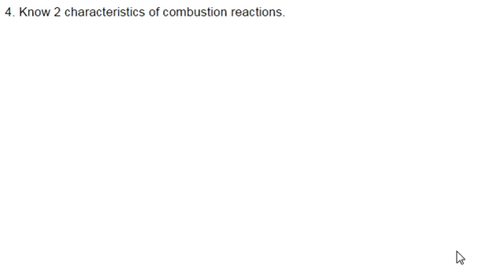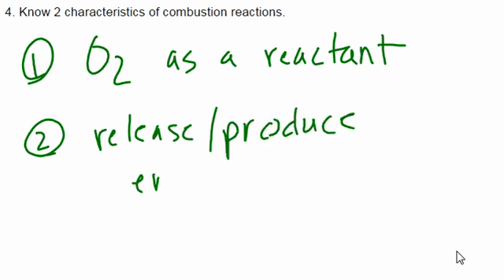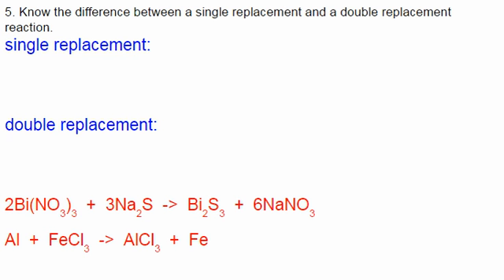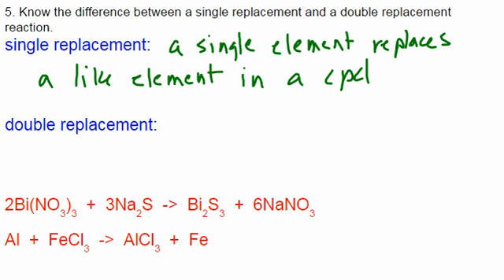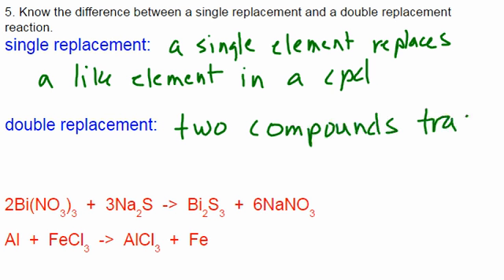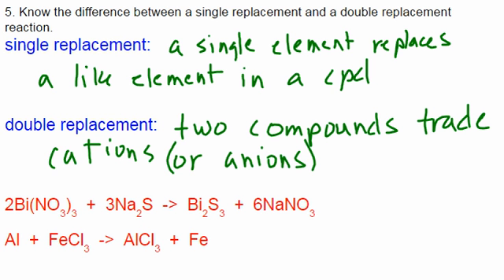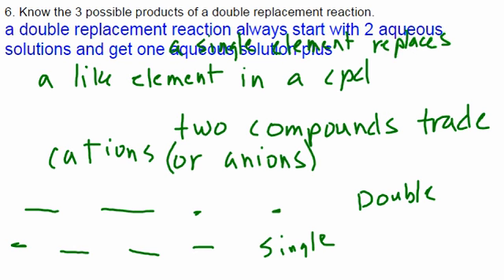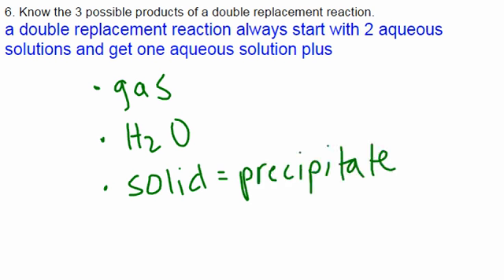Ch 9 study session Obj 4, 5 & 6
Goes over the 2 characteristics of all combustion reactions, compares & contrasts single and double replacement reactions and discusses the 3rd possible products of double replacement reactions in addition to an aqueous solution.